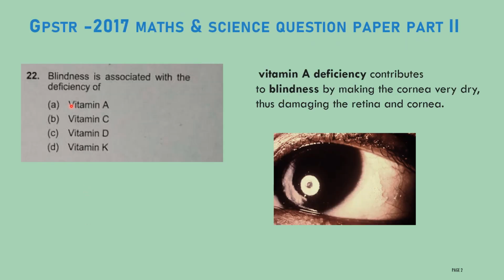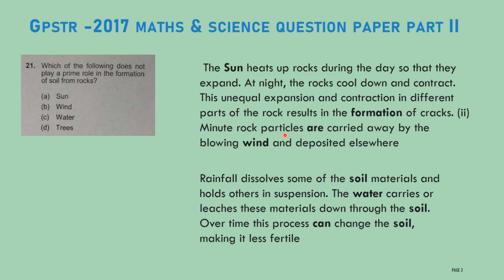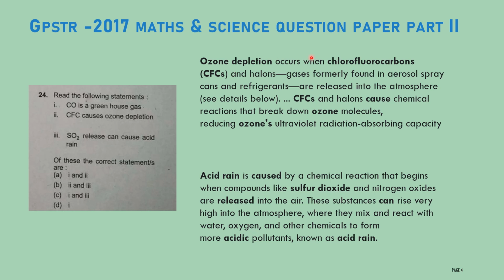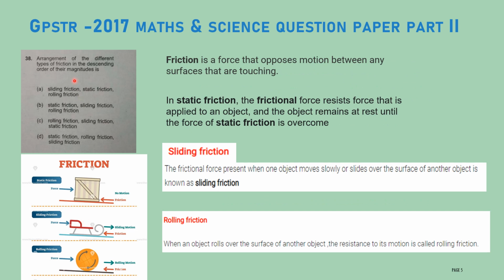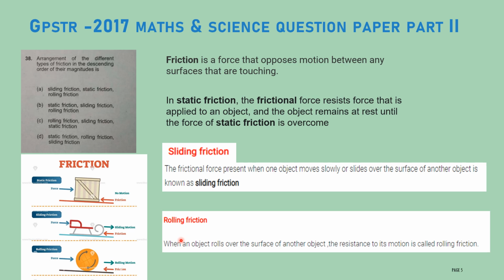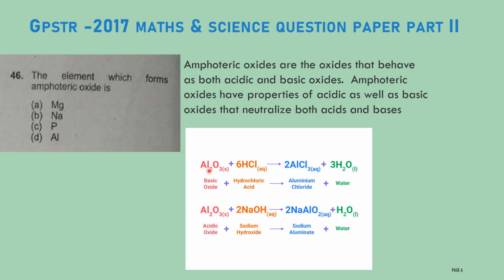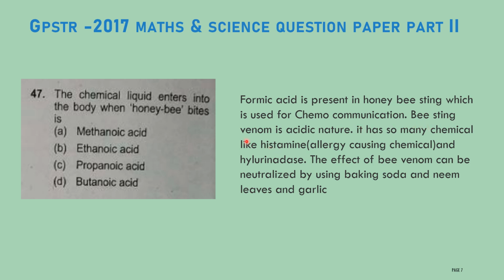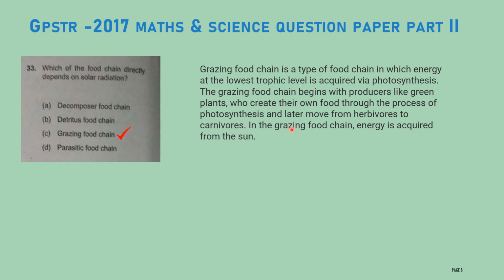GPSTR - 2017 PAPER II SCIENCE AND MATHEMATICS PART - 2